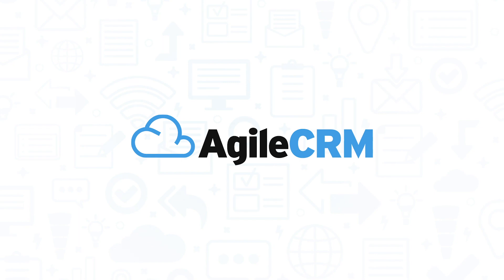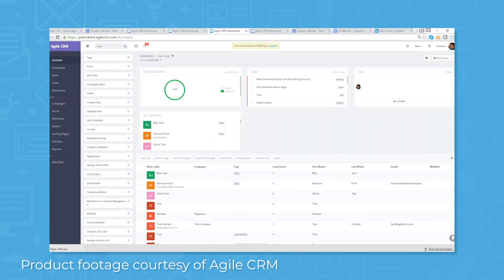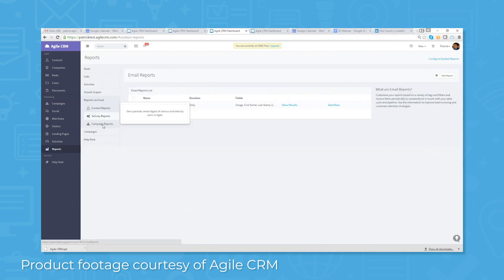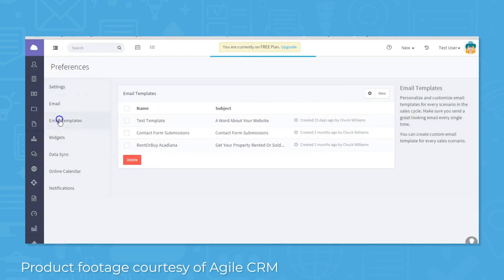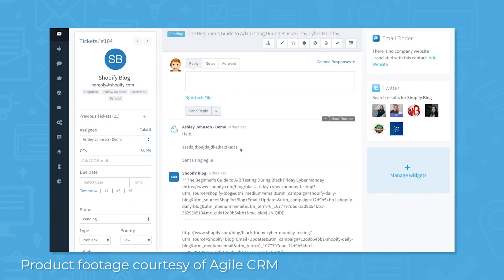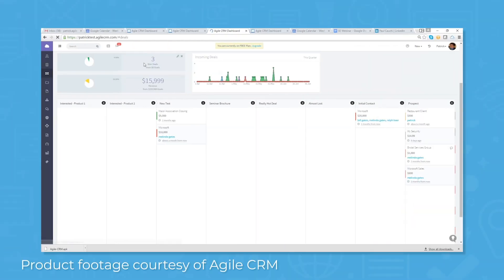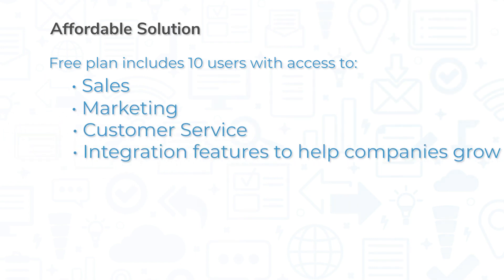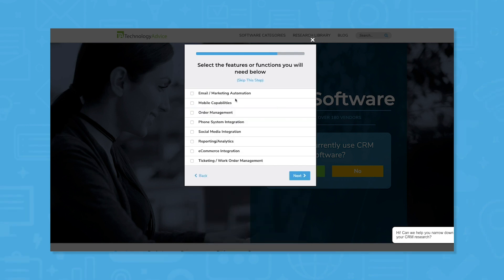Agile CRM Demo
This video provides an overview of a popular CRM tool, Agile CRM. Looking for a CRM solution? Get a list of free, personalized recommendations using our Product Selection Tool

➤ TIMESTAMPS
0:32 Sales enablement
1:12 Marketing automation
1:53 Customer services
2:22 Pros of Agile CRM
3:01 Cons of Agile CRM
3:19 Free CRM software recommendations from TechnologyAdvice